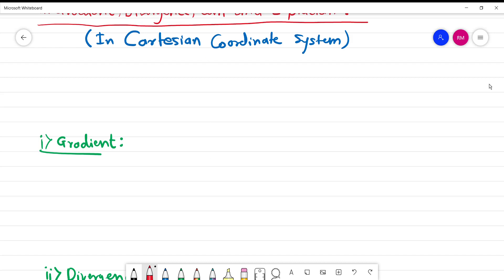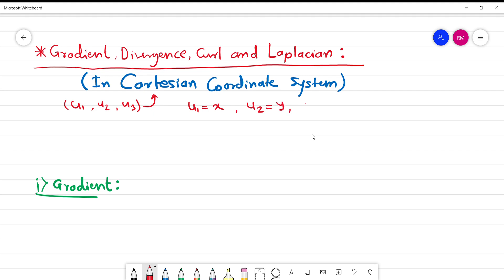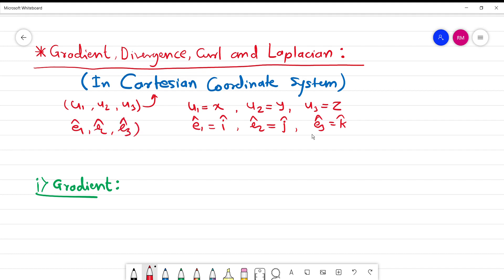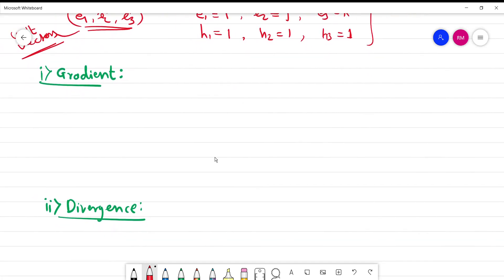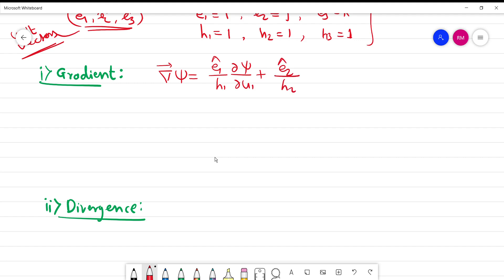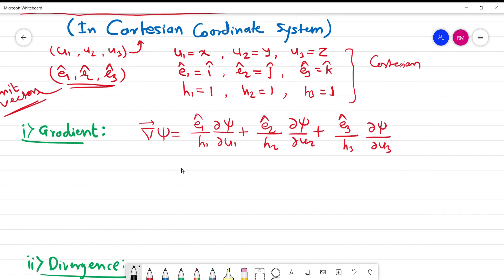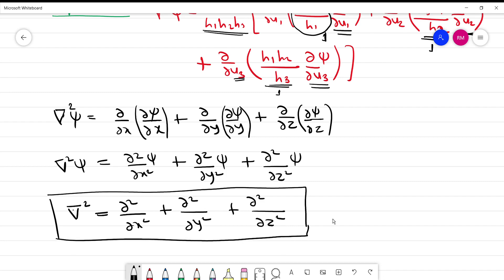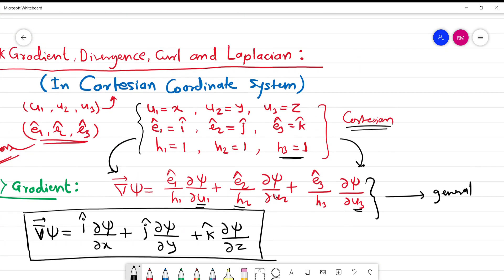Gradient, Divergence, Curl and Laplacian in Cartesian Coordinate System (Lecture 13)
In this video we have obtain the expression for Gradient, Divergence, Curl and Laplacian in Cartesian Coordinate System.